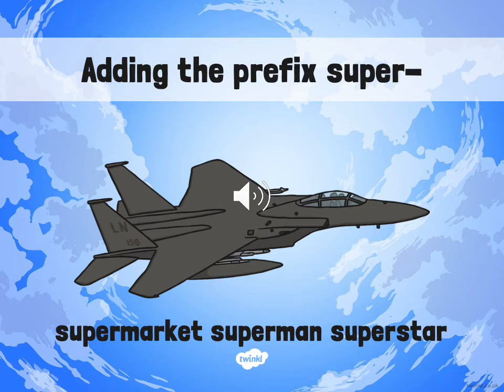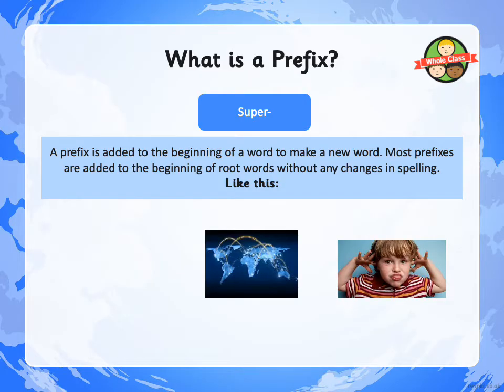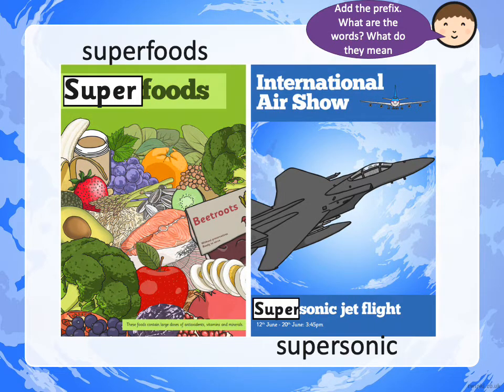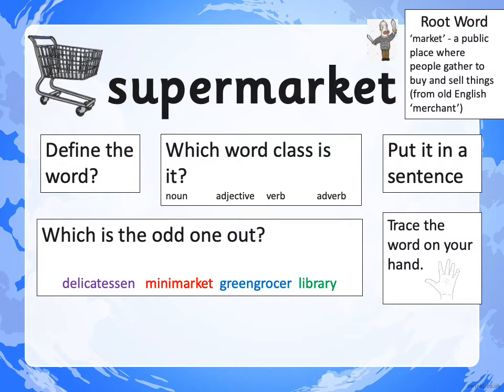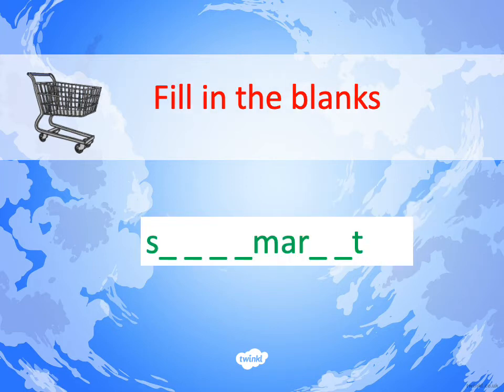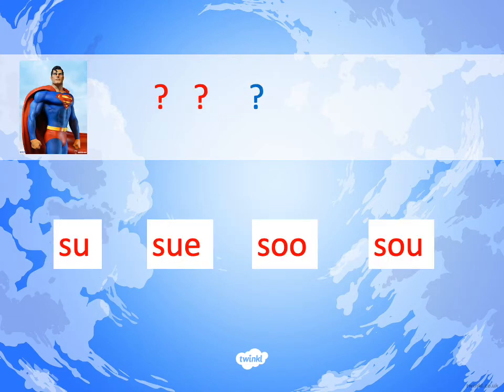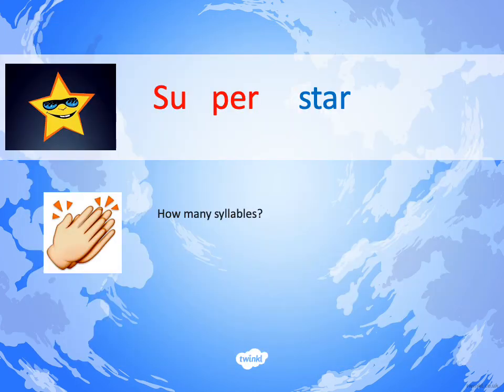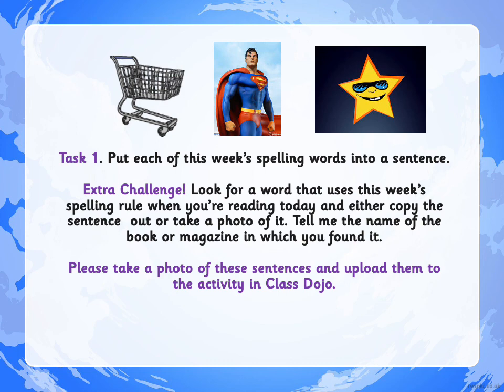2 prefix super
Lower Keystage 2 LKS2 National Curriculum Spelling Rules. Learn to use the prefix super- with focus on Superman, Supermarket, Superstar